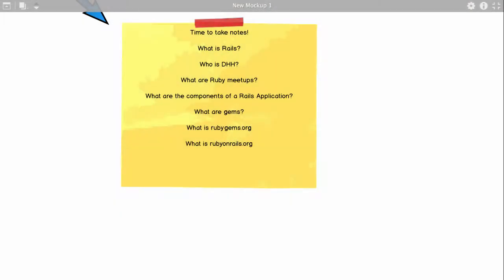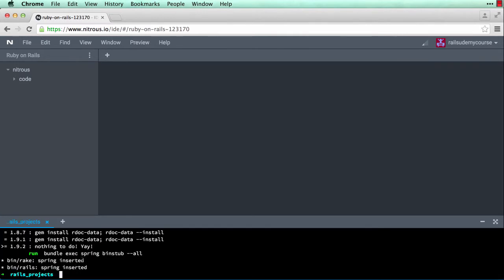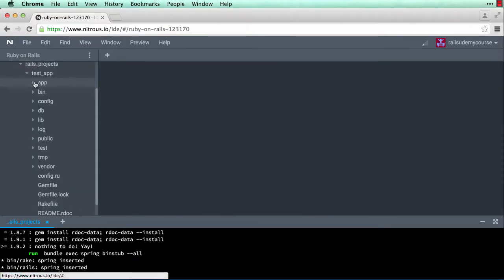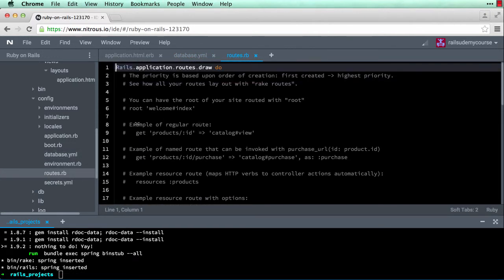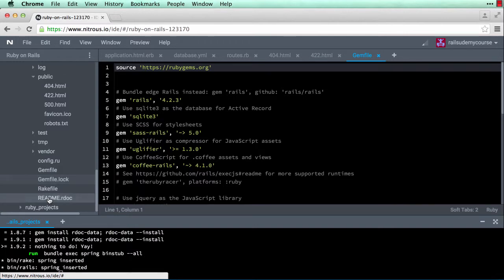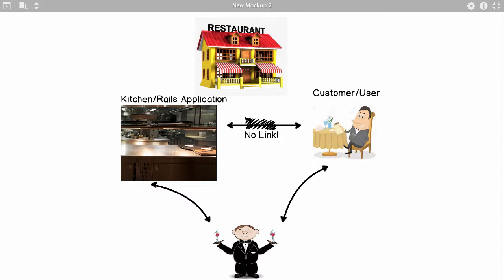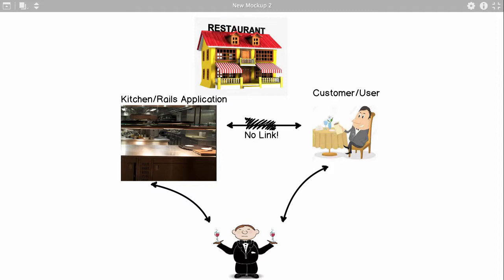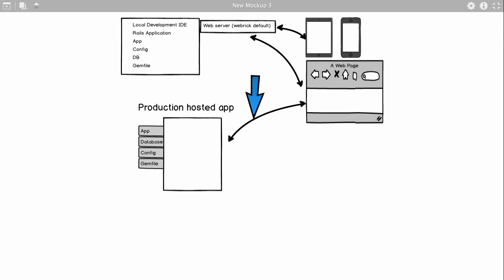Ruby on Rails - MVC and structure of a rails app 11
The full playlist top picks for online development